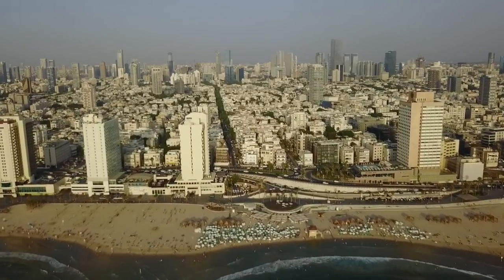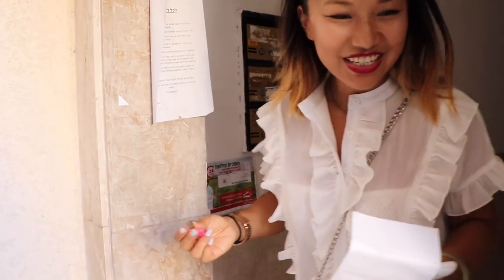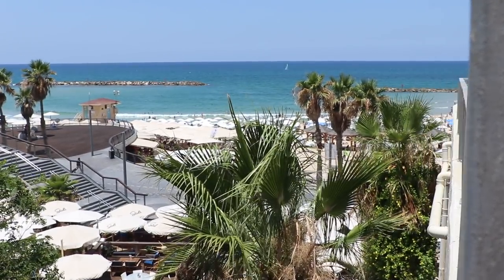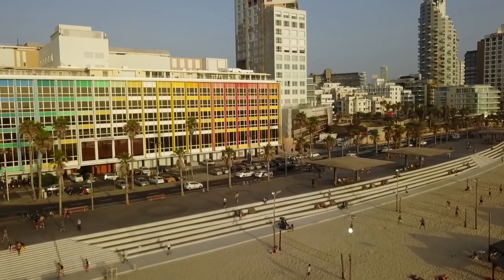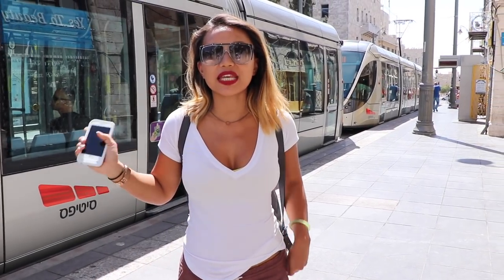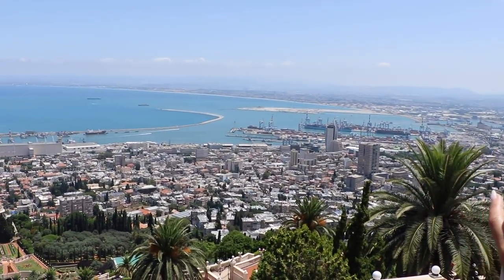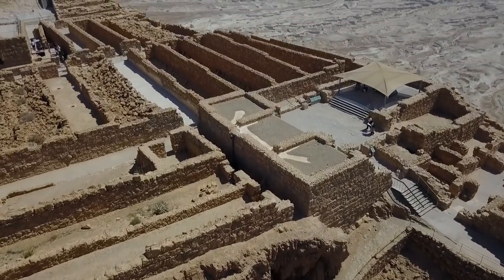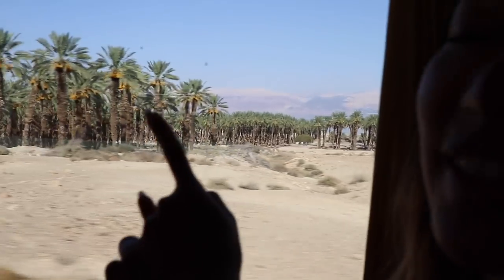What to do in & day trips out of Tel Aviv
Here is a condensed episode of touristic informations we gathered in our two short stays there, we hope it will help you guys plan out your  trip there if it's your first time. Enjoy!

Equipement used:
Gopro hero 5
Gopro PGY Tech gopro 5 adapter
DJI Mavic
Samsung galaxy Edge 7

If you have some of your creation and wish us to present them, please let us know!

NOTE I do not claim or wish to claim the rights to any of the music used in the video. All are CC licensed.